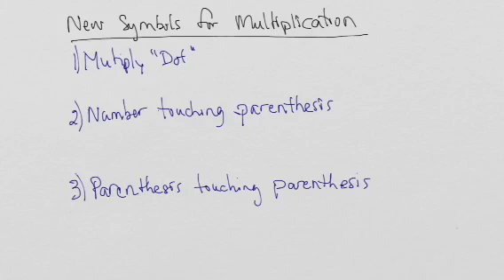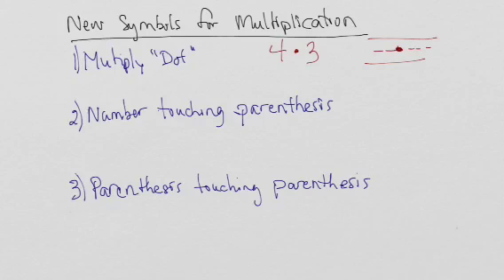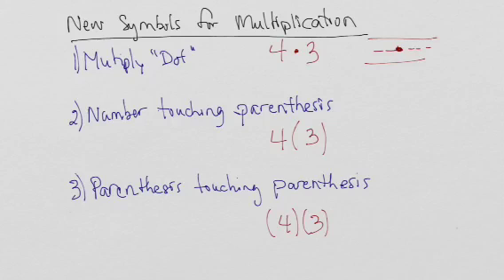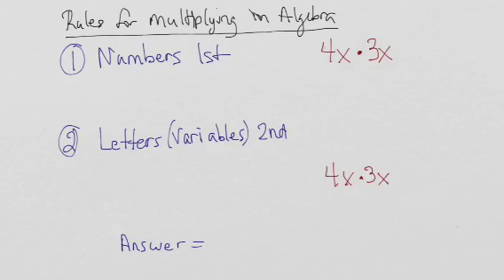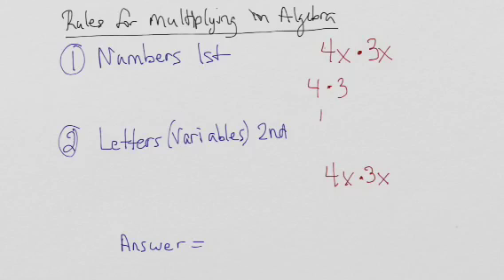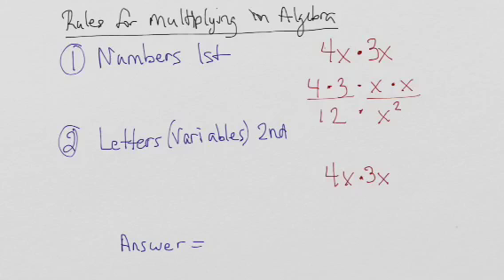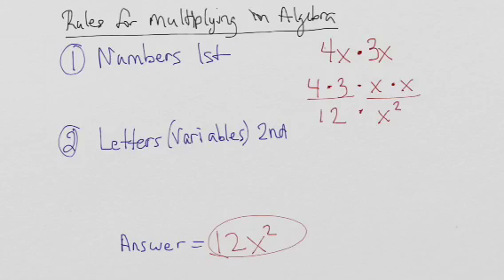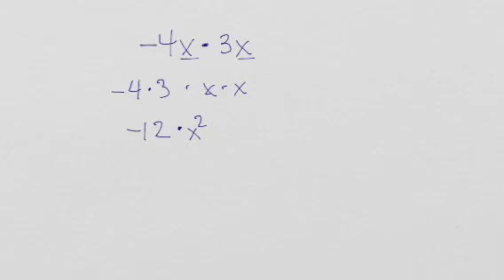Multiplying with Variables